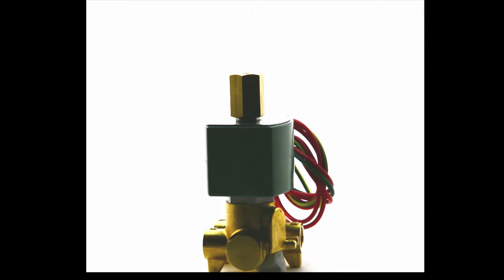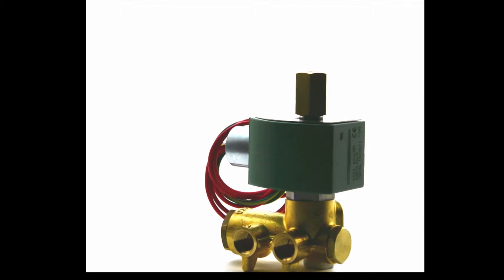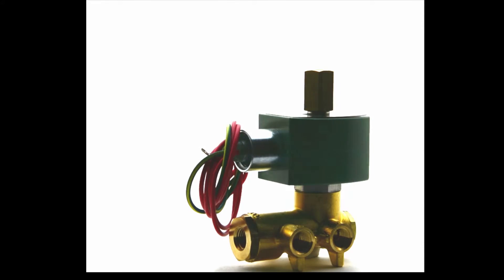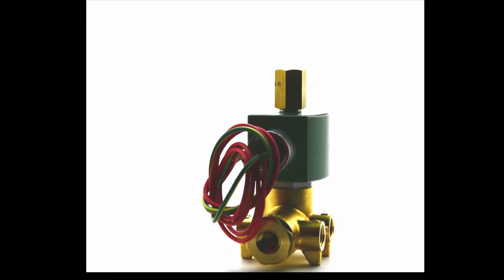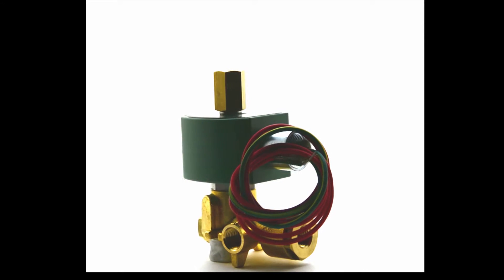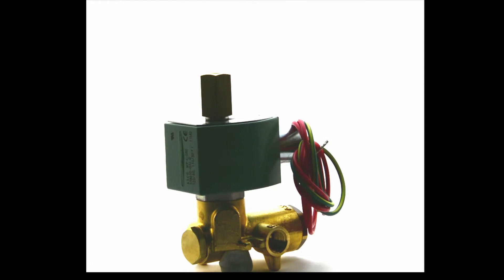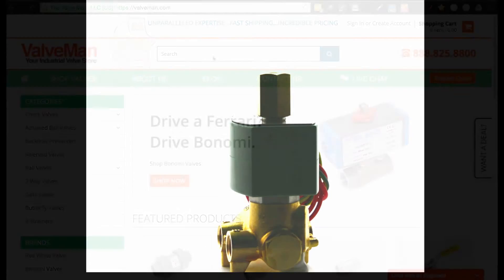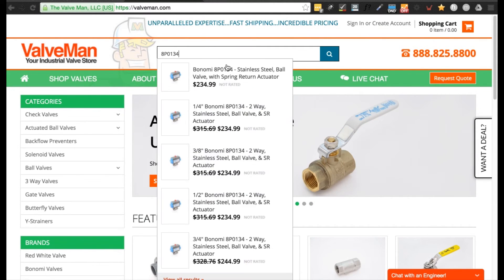ASCO 8345 - Available through ValveMan.com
Discover the ASCO 8345 today at ValveMan.